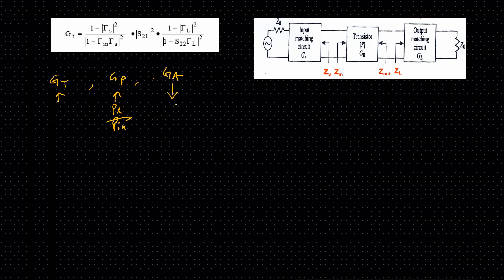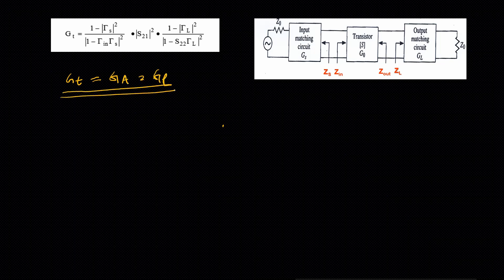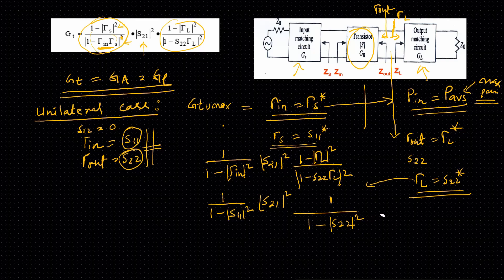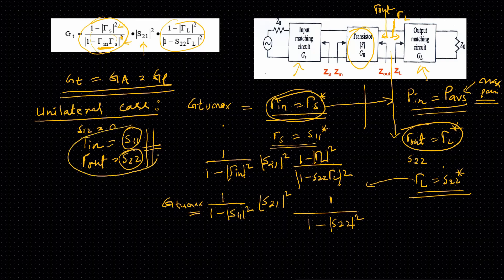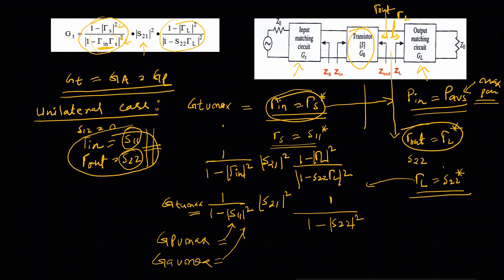Lecture:2B|Condition when all three Amplifier power gain are equal |Microwave Amplifier Design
Learn Verilog with Practice This video try to clear the confusion in transducer gain equation and find out a condition when all the three gain equation will give equal gain expression

About myself: Hi, I am Rajdeep Mazumder, doing my MTech from IIT Delhi in Radiofrequency design and technology. I am an engineering enthusiast daily meditator and want to build hardcore engineering teaching as my profession.
I am using
Smartphone Tripod
Smartphone as camera
Note- Anything you buy using the above links will earn me a commission without costing you any extra charges.